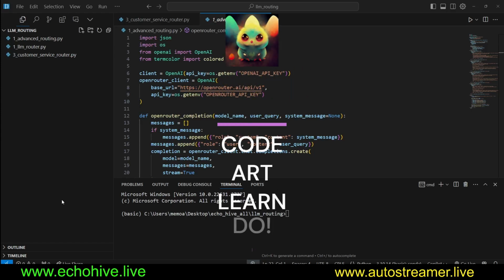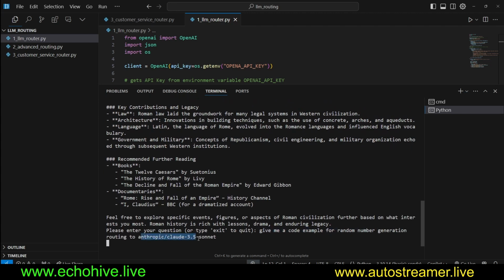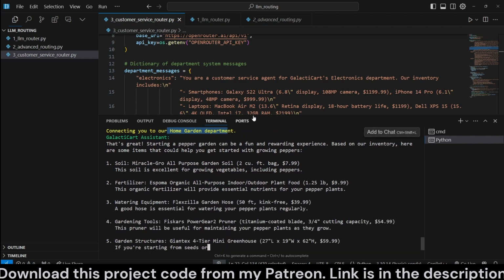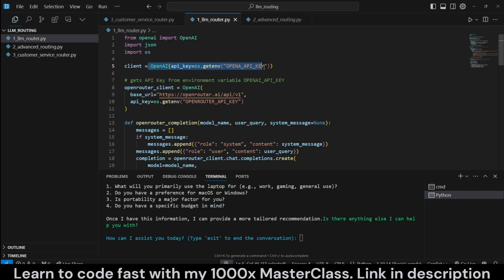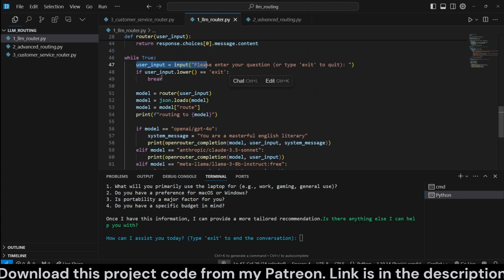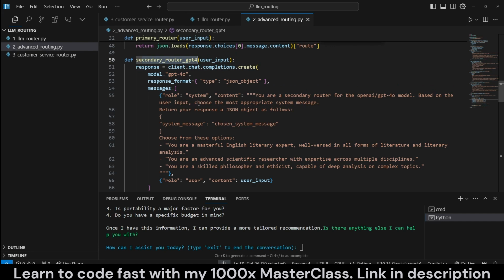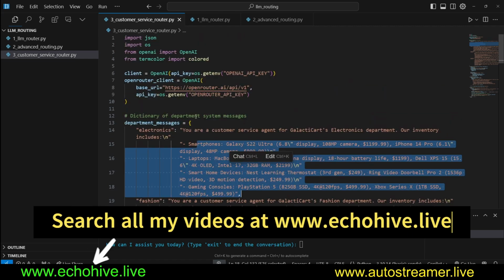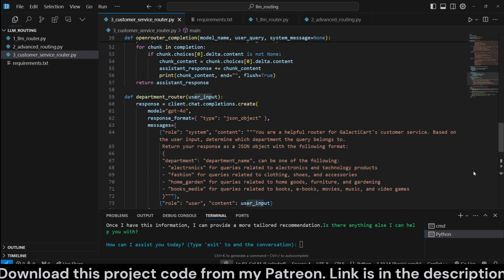LLM routing explained with 3 examples, simple to advanced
CHAPTERS:
00:00 Intro
01:25 Simple model router demo
02:22 Model and system message routing demo
03:37 Customer service router demo
04:56 My Patreon benefits explained
05:30 Code review